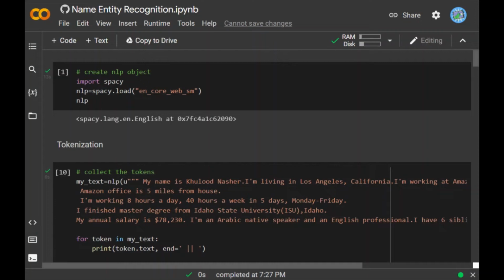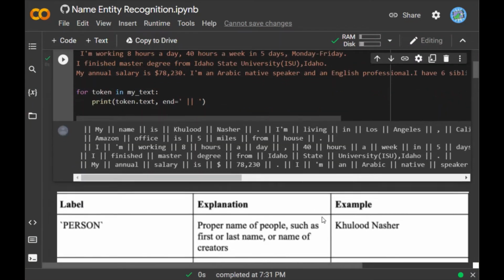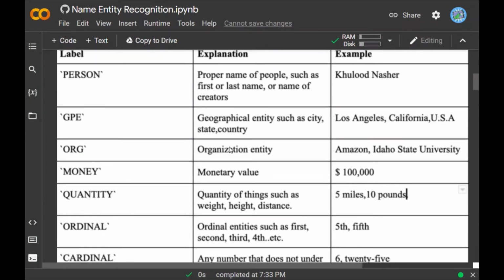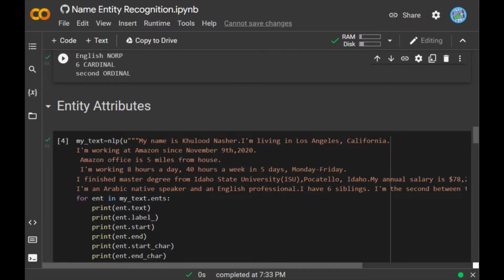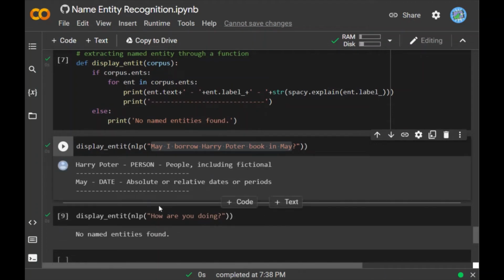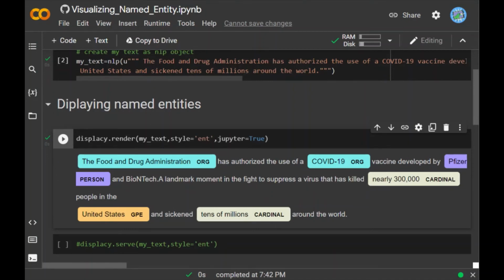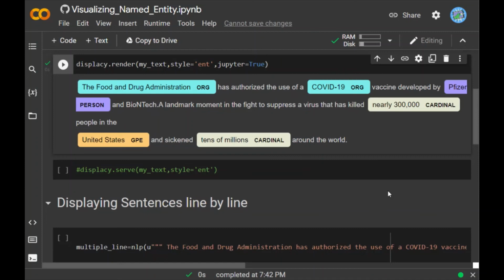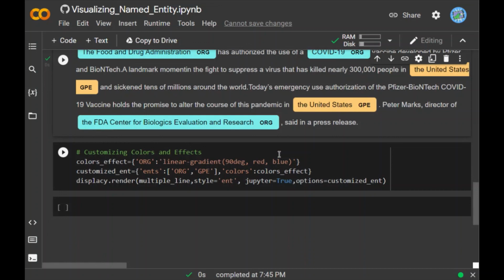Named Entity Recognition (NER) and Visualizing NER In NLP - 09 | NLP Tutorial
In this video, we will learn about Name entity recognition or NER and how to visualize Name entity recognition. And we will also try to visualize different entities in a sentence and also try to customize our visualizations.

Chapters  -
00:00:00 Getting Started with Named Entity Recognition (NER)
00:01:09 Tokenize random text using Spacy
00:02:16 Entity Extraction
00:03:20 Identifying entity attributes
00:05:40 Extracting entity of a text using a function
00:07:10 Visualising entities using display class
00:10:20 Customizing NER Viz

CodersArts offers online assignment help services for students who need assistance with their Named Entity Recognition (NER) and Visualizing NER in Natural Language Processing (NLP) assignments. Our team of experienced NLP experts and Python developers can help you with your NER and NER visualization-related assignments, projects, or homework, delivering a well-researched and high-quality solution.